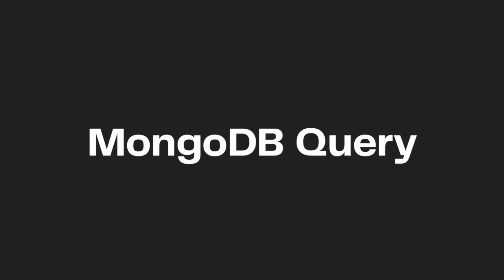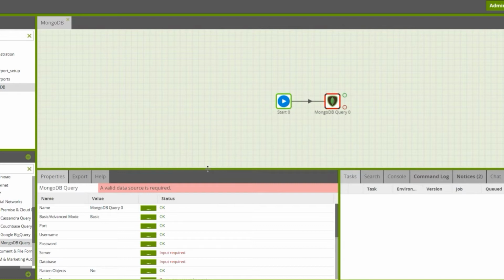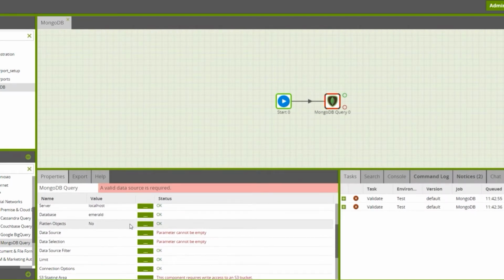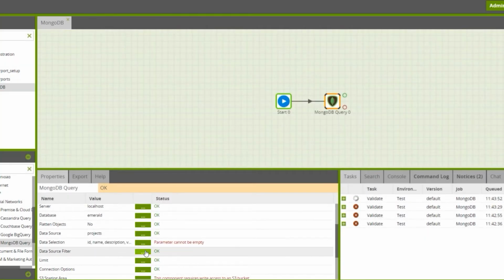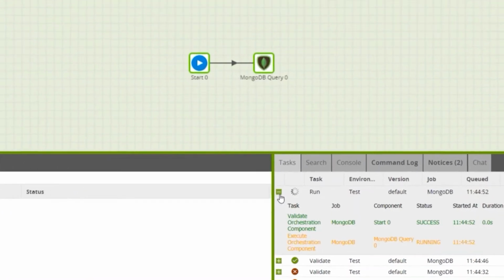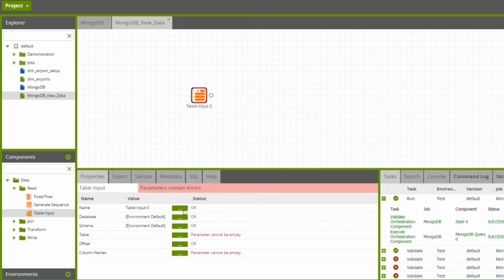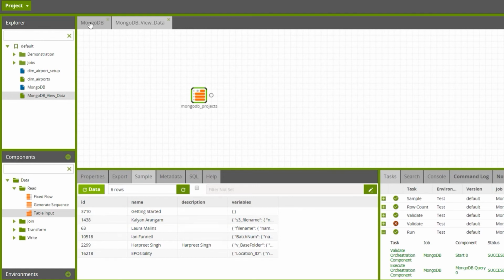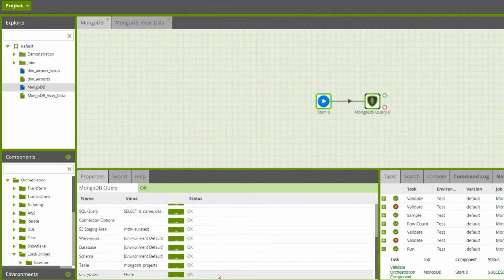MongoDB Query | Matillion ETL